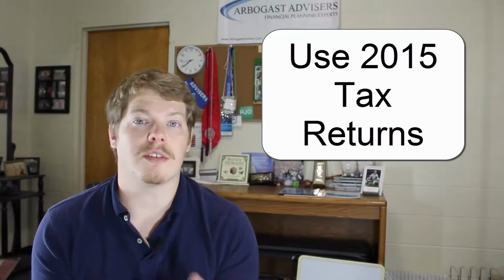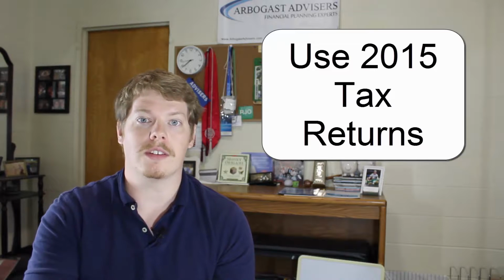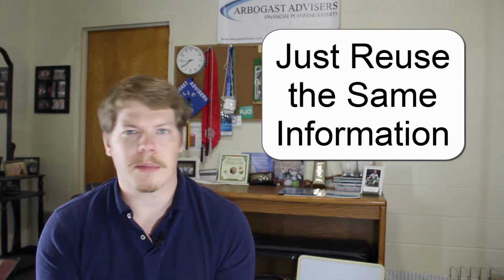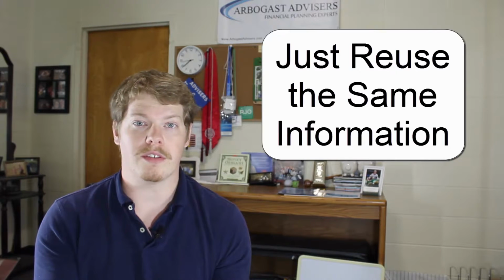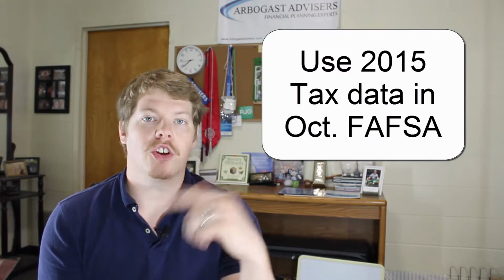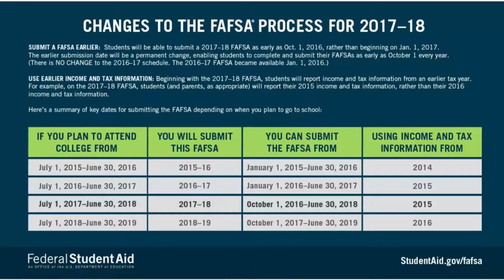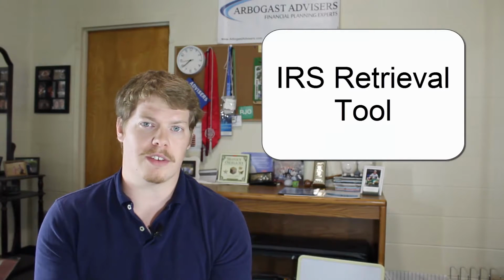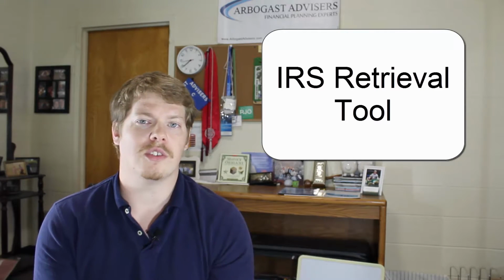Money Mondays: Big Changes for the FAFSA! Ep.#9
The FAFSA is changing this year! Make sure you fill it out early because financial aid can often be granted on first come first served basis.

Links!
The FAFSA Instructions from Federal Student Aid (4:57):